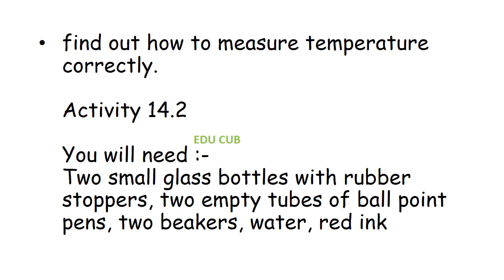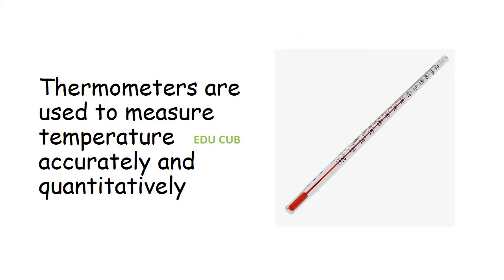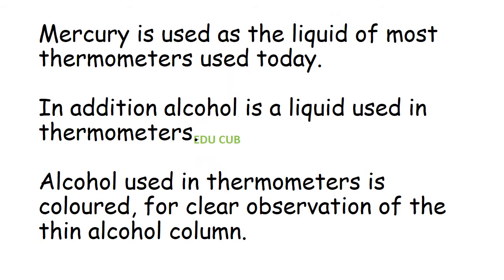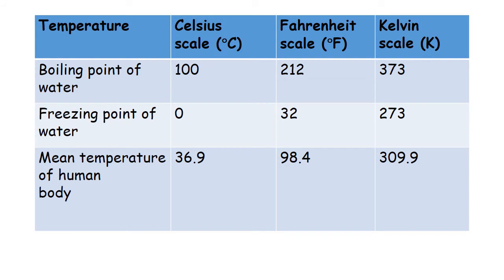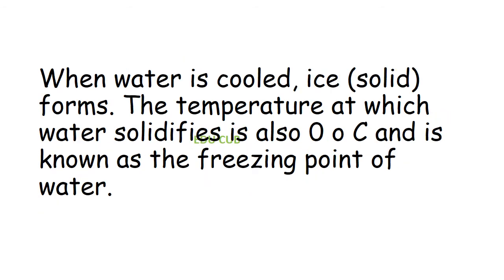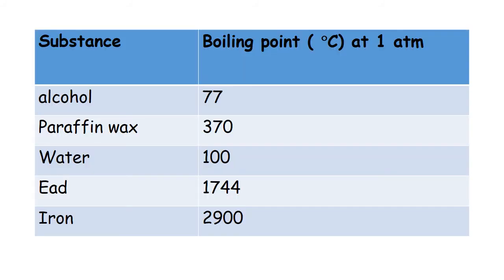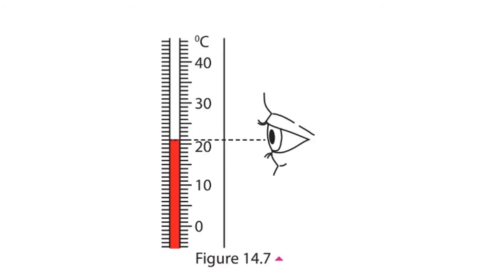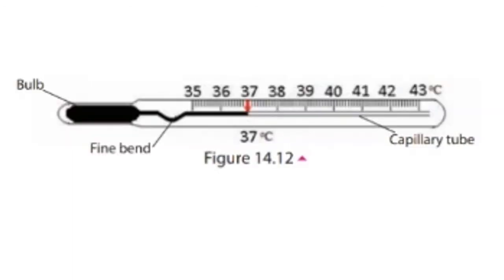Heat and temperature | Grade 7| English medium| unit 14 | Science | Part 1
This is the first part of unit 14 in grade 7 science.
Edu Cub